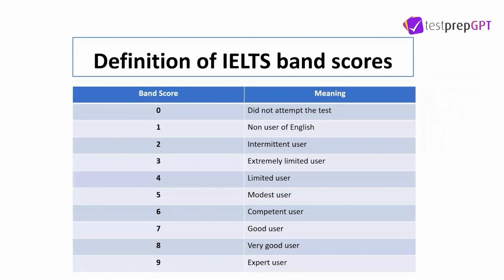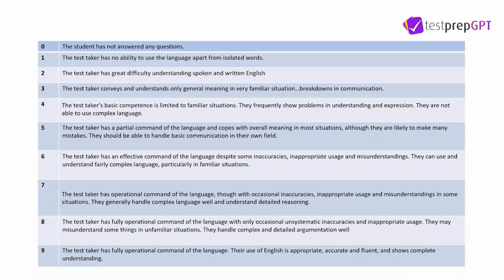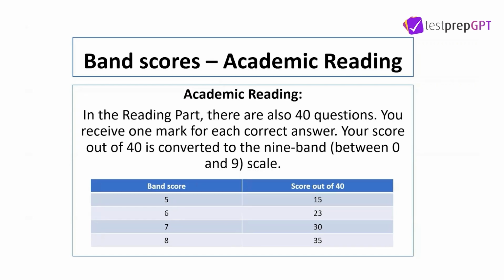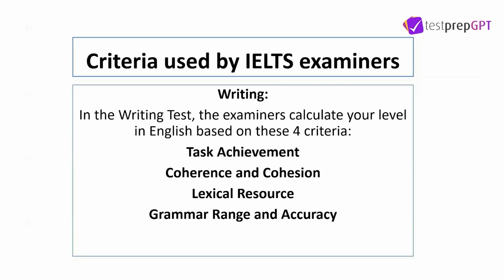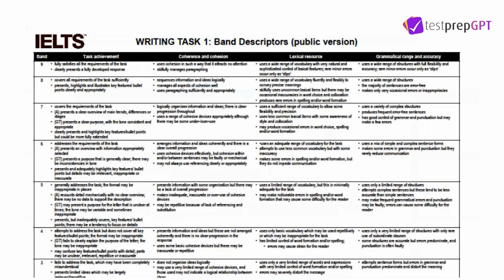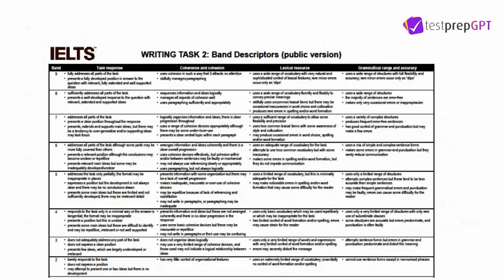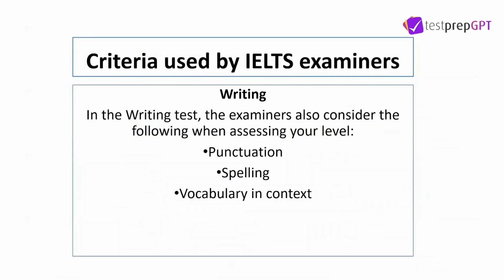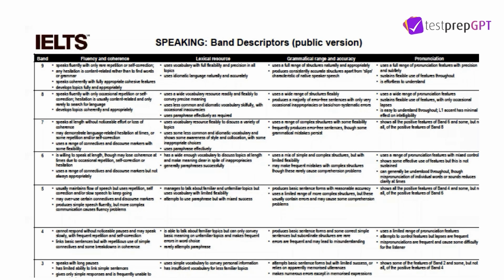IELTS band Scores Explained in Detail | testprepGPT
IELTS band scores range from 1 to 9, reflecting English proficiency. Higher scores indicate better language skills across four criteria: listening, reading, writing, and speaking.